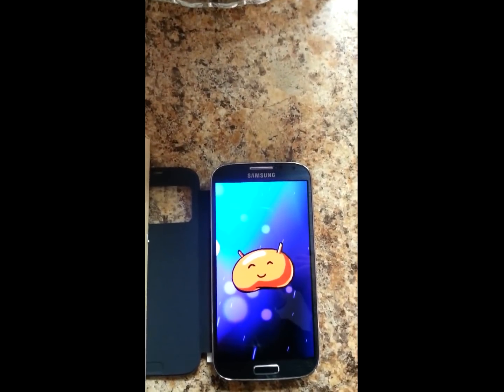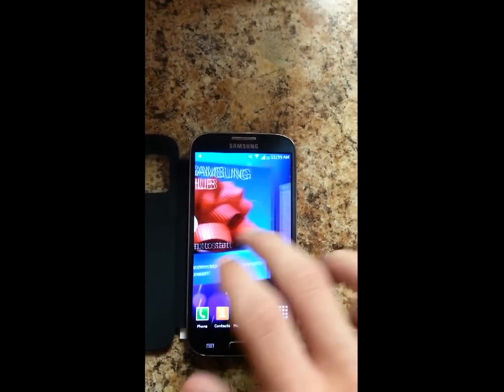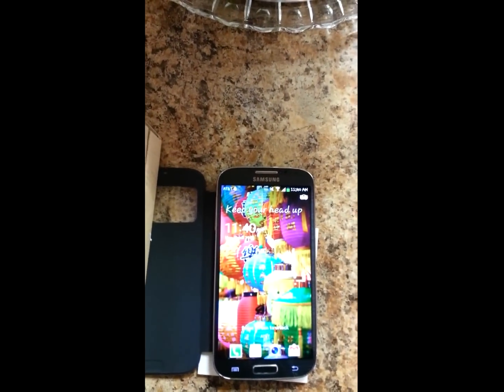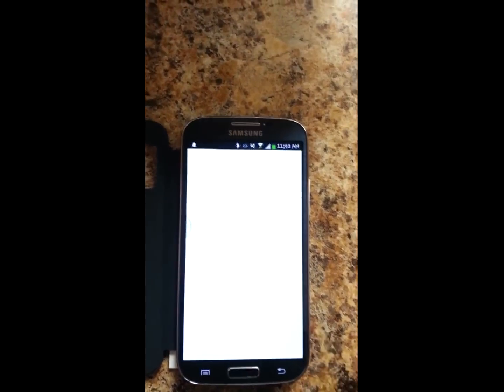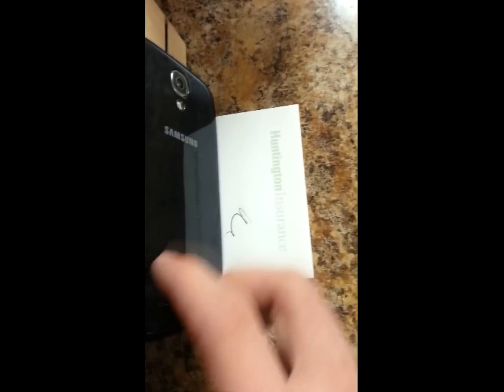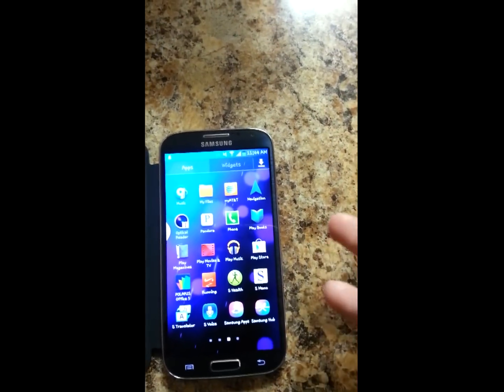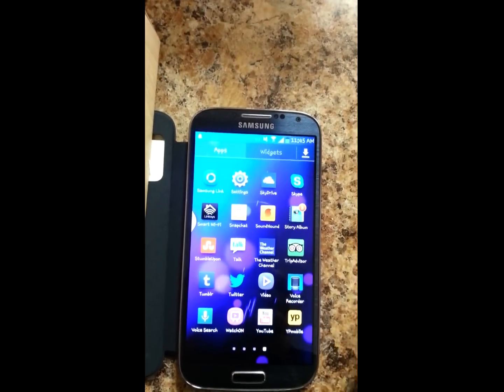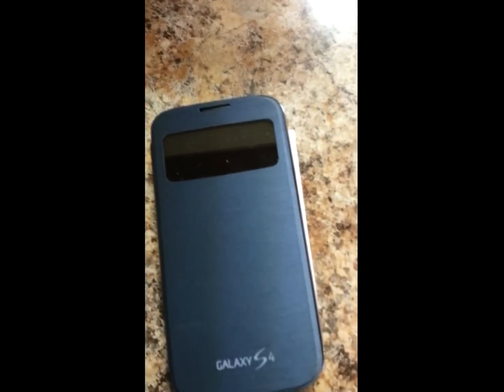s4 breakdown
sorry about the sound at the start.